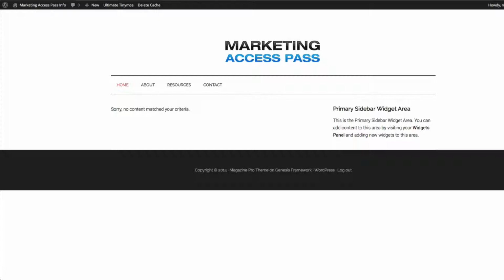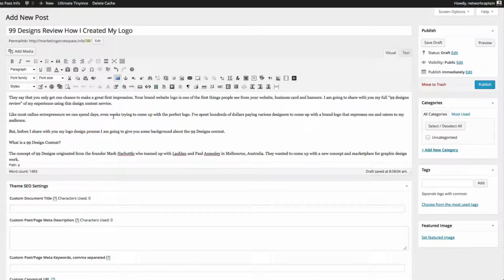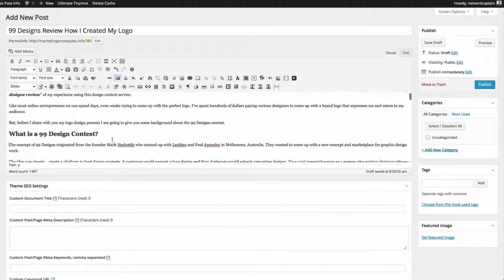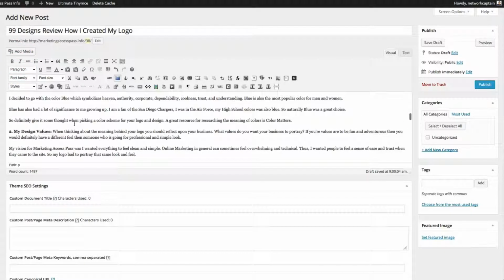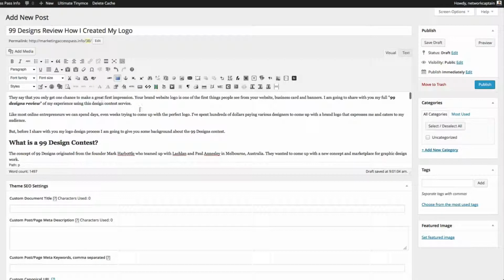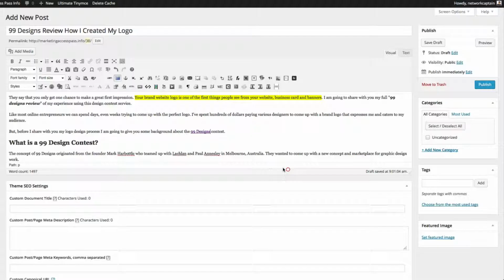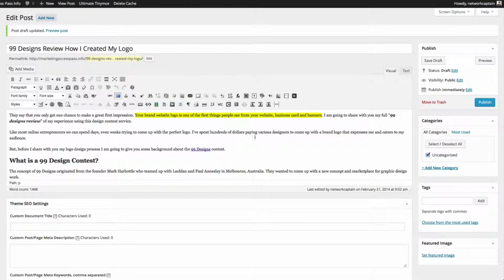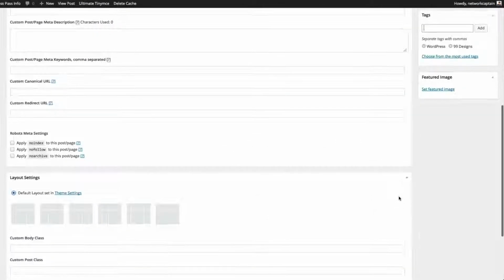How to Create and Edit a Blog Post in WordPress (WordPress Basics 23 of 33)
In this video I'm going to show you how to create and edit your first blog post in WordPress.  You can learn how to provide the correct edits before publishing your blog posts.  I will show you step-by-step the necessary steps you need to take before hitting the publish button.

To Learn More About Me and My Services Please Visit Me